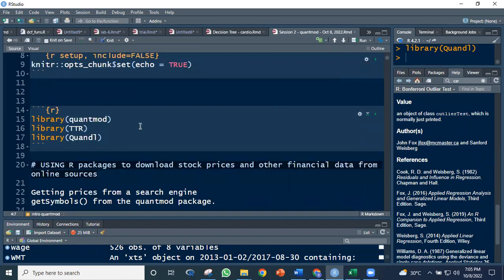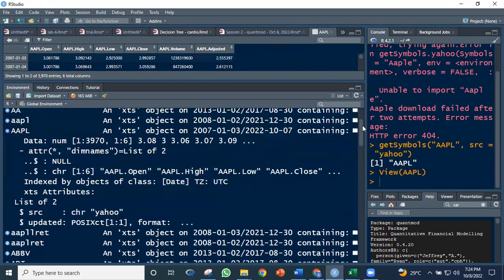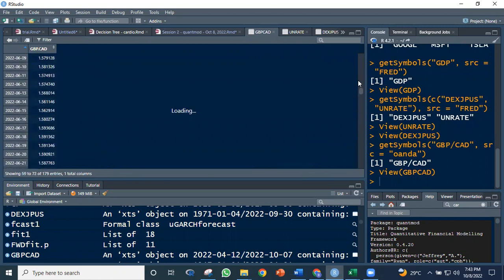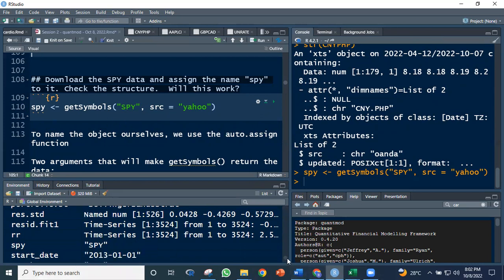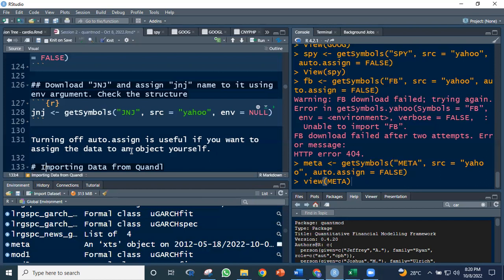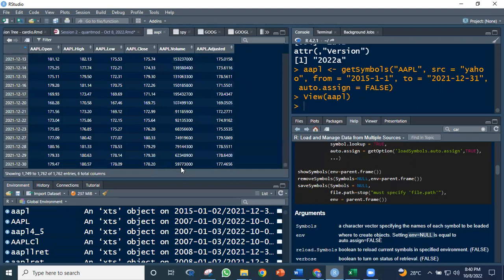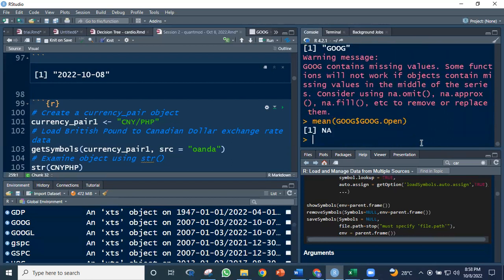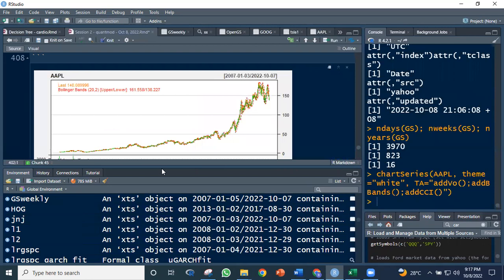MCF302M Oct 8, 2022 Quantmod